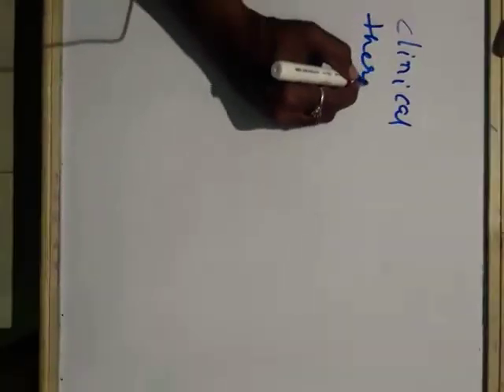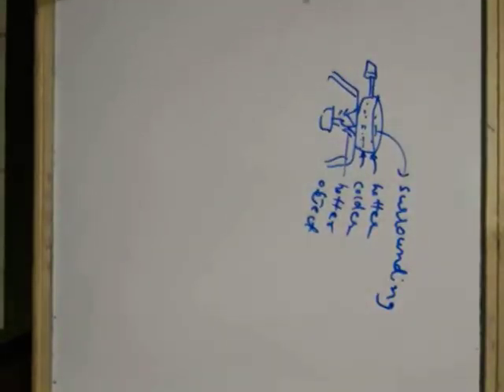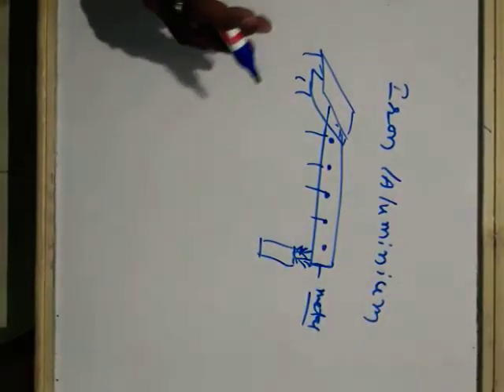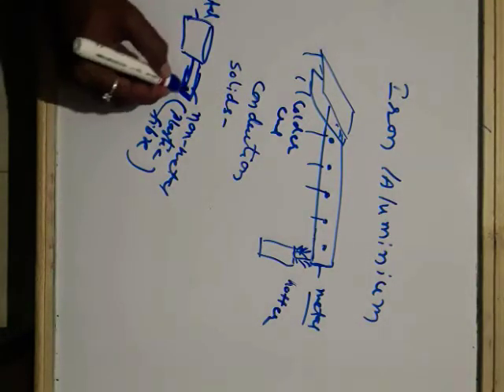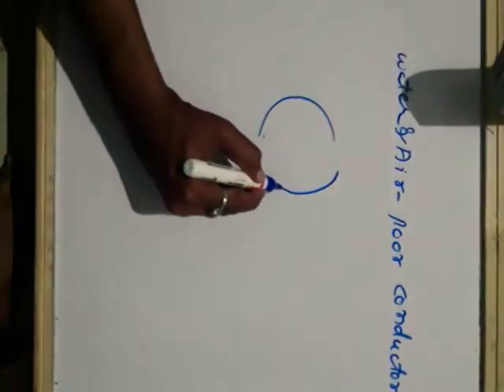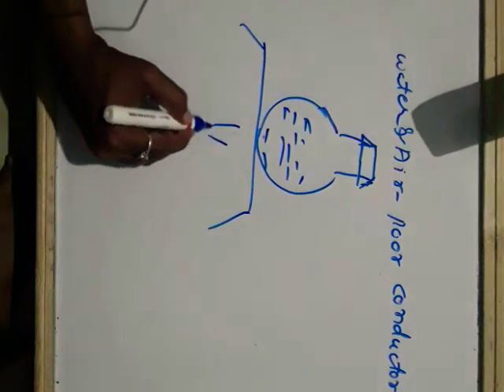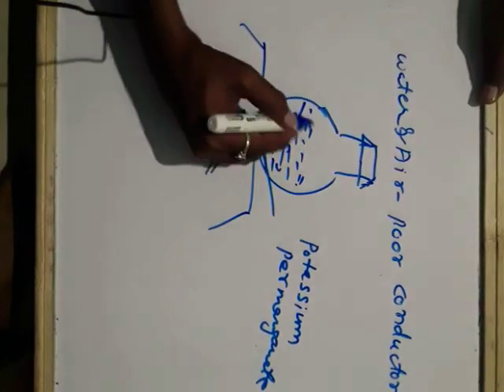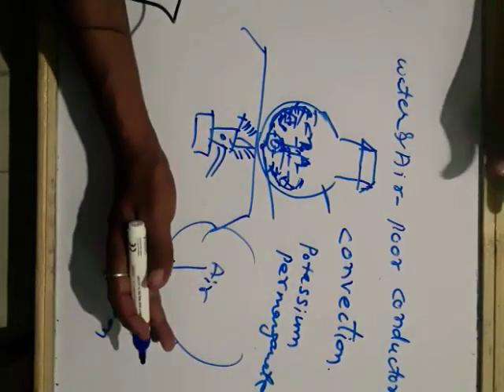Heat. Class : 7th STATE / CBSE.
Conduction and Convection.